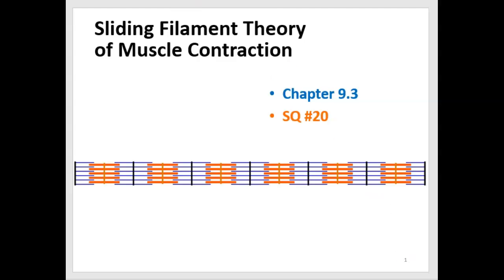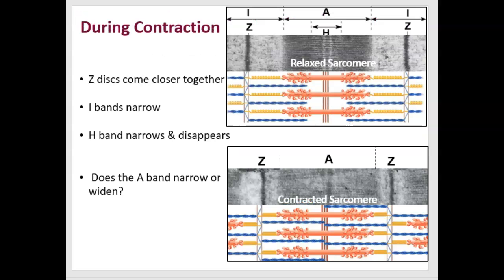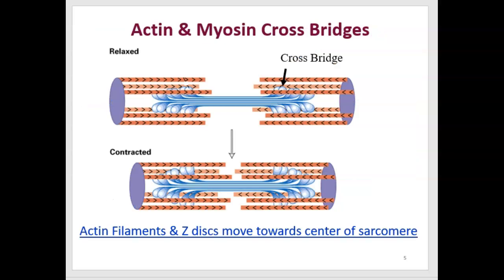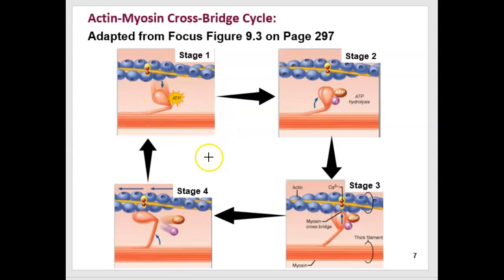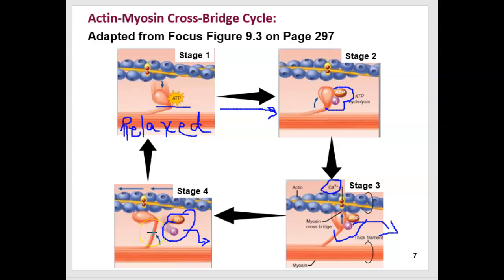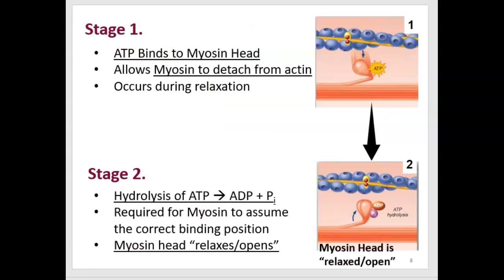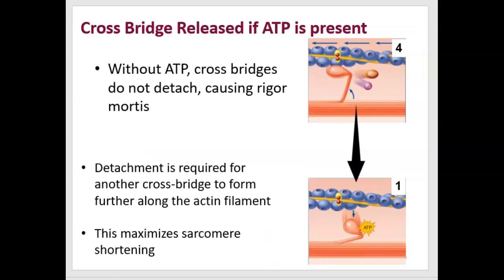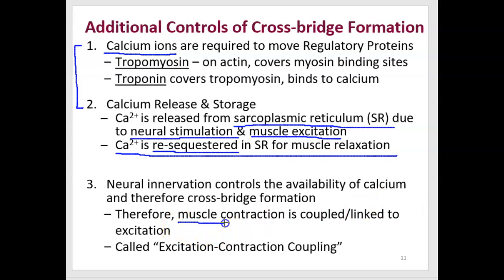4. Sliding Filament Theory of Muscle Contraction